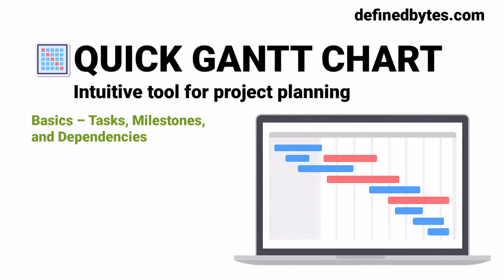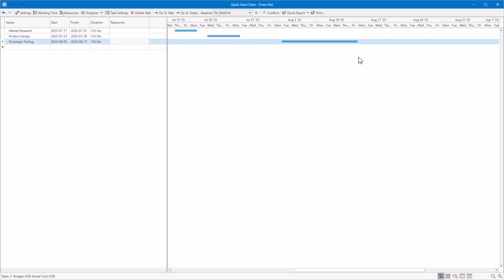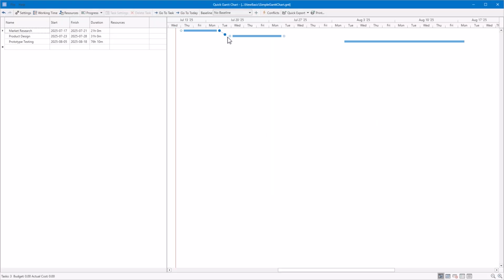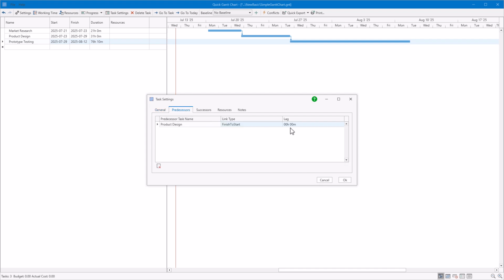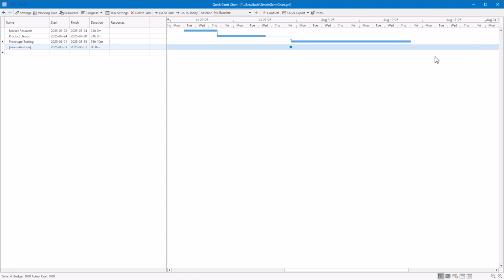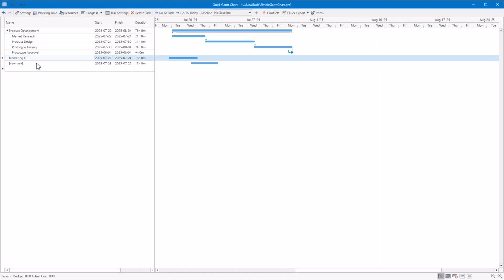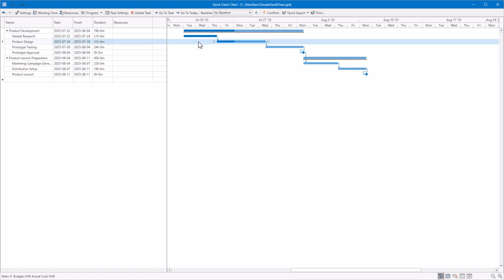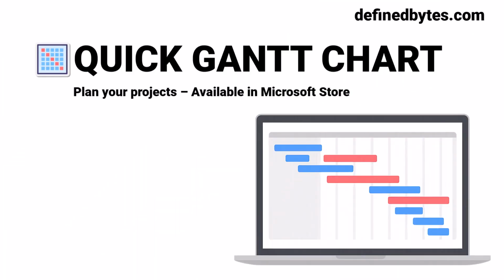2. Quick Gantt Chart Basics – Tasks, Milestones, and Dependencies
Learn how to create a simple Gantt chart using Quick Gantt Chart.
This tutorial covers tasks, milestones, dependencies, summary tasks, and progress tracking.

Quick Gantt Chart is a lightweight project management tool for planning and scheduling projects.